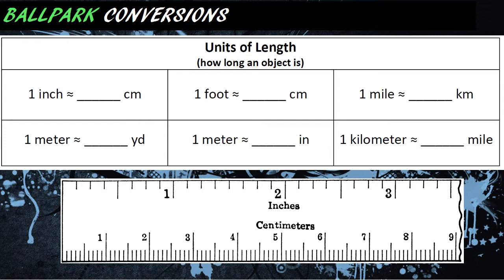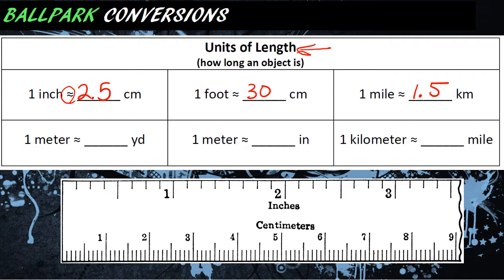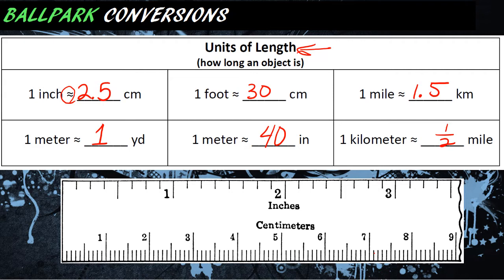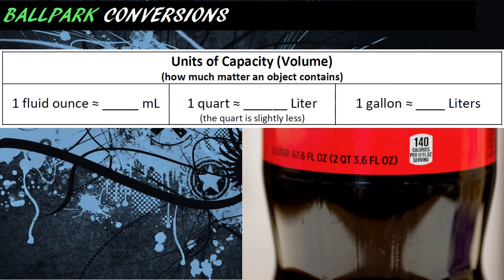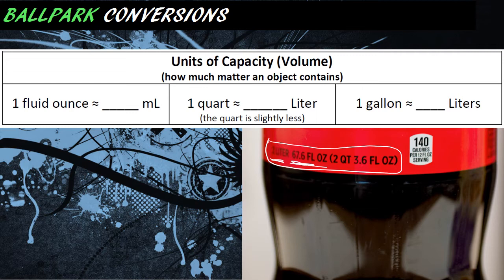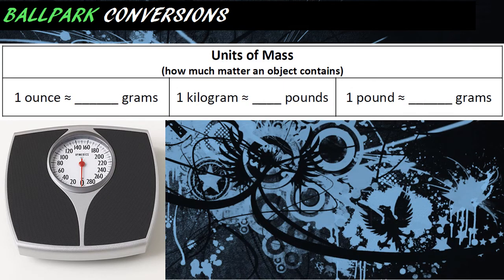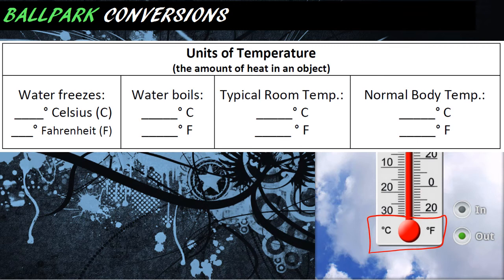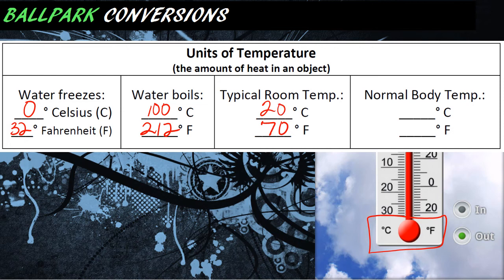Math 6 Ballpark Conversions